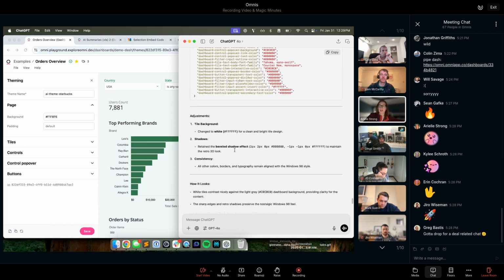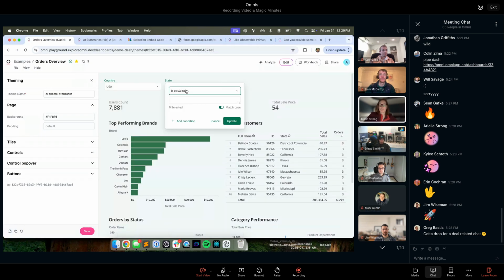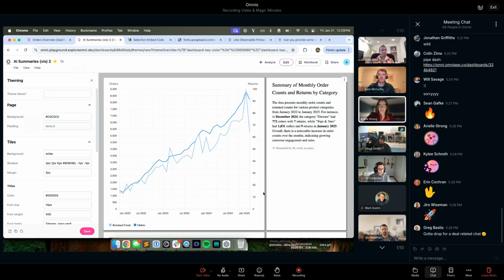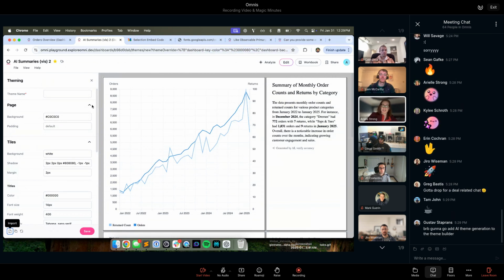2025-01-31 Themes with AI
We show some workflows to build dashboard themes using AI.  This means folks can feed in app styles to quickly build new embed themes in Omni.